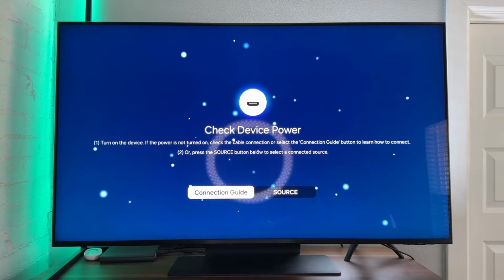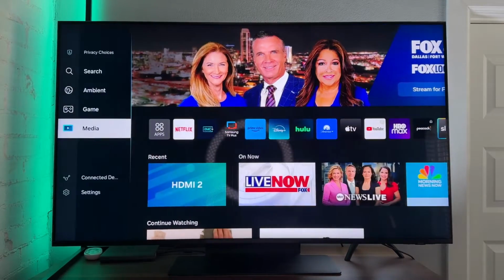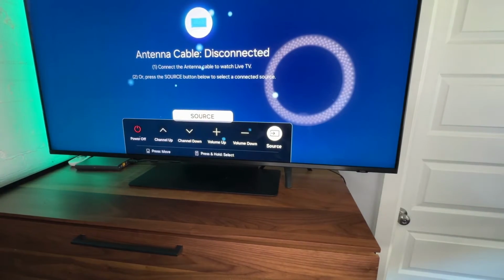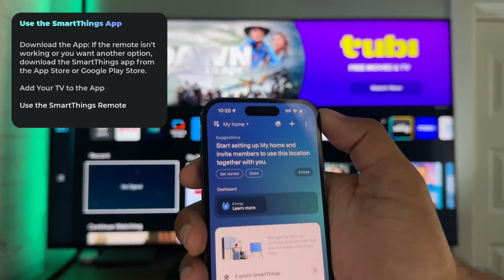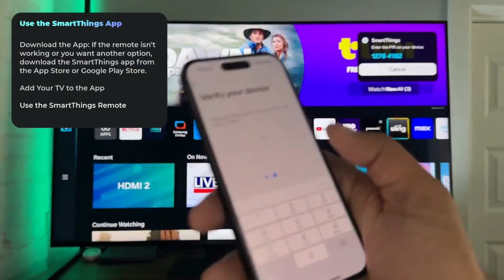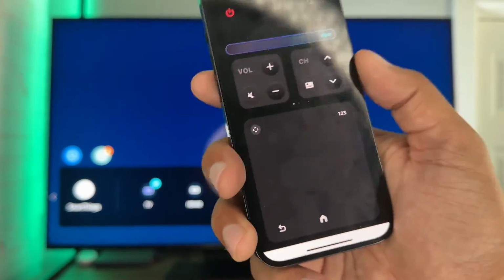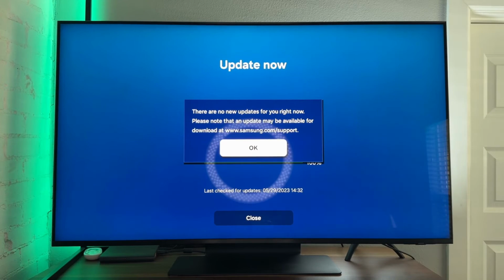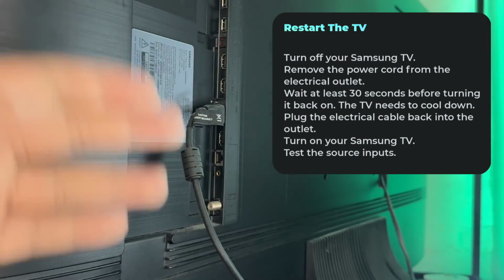How to Fix Changing Source Issues on Your Samsung TV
Struggling to change the source on your Samsung TV? In this video, I’ll show you how to troubleshoot and fix common source issues, including remote problems, sensor blockages, and software updates.

Hope it helps. Check out the links below if you are in the market fro some new tech.

Curated Smart Home + Tech For You
Smart home security essentials (self-monitored)

Tik Tok: ➡︎   / smarthomestarter
IG: ➡︎    / smarthomestarter
FB: ➡︎   / smarthomestartertips

00:00 Introduction
00:25 Check the Remote and TV Sensor
00:39 Test Your Remote
01:06 Reset solar cell remote
01:26 Use the buttons to change source
02:23 Use the SmartThings app
04:41 Check for updates on the TV
05:42 Inspect HDMI ports
06:11 Restart your TV